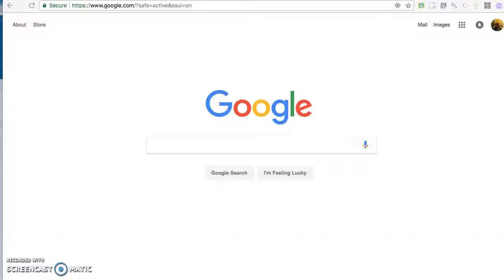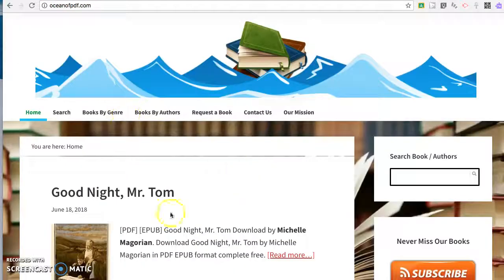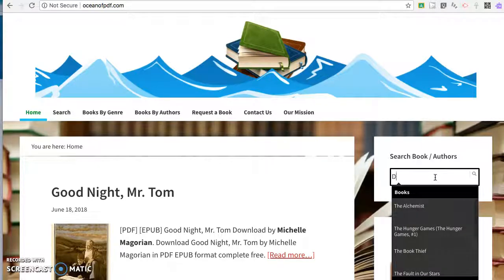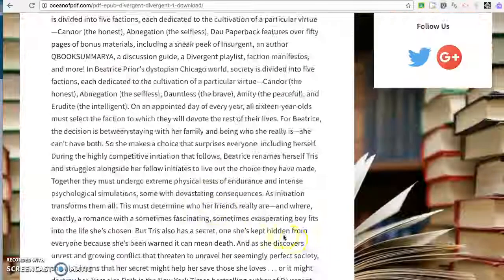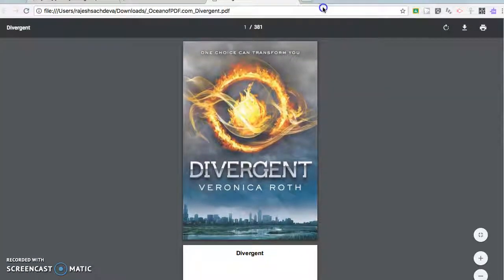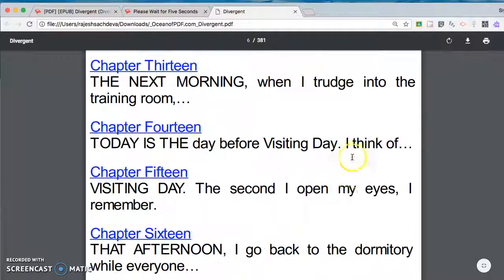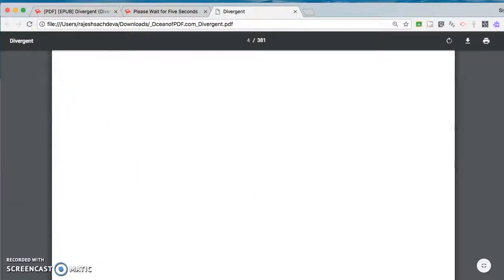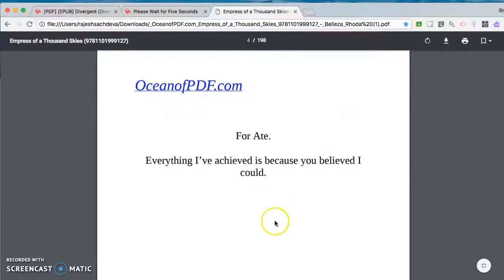How to download free books online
Hope this video was helpful! Leave suggestions in the comments down below on what I should make my next video on!

** This website has been shut down currently so if this website doesn't work, try